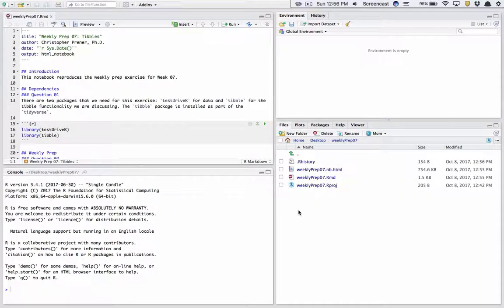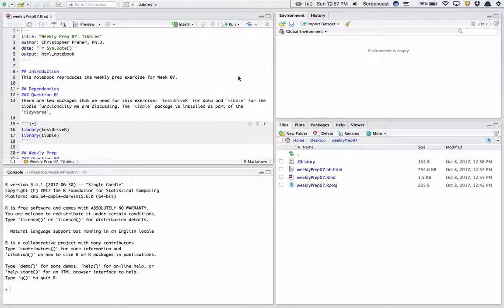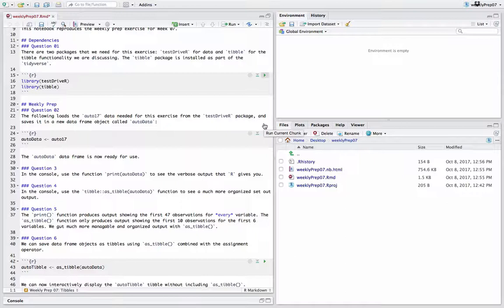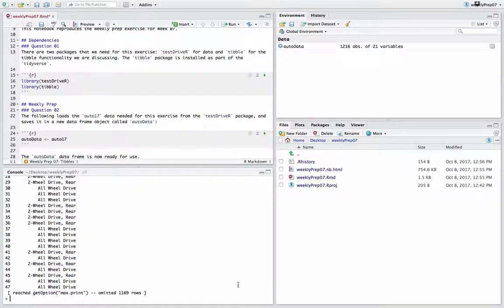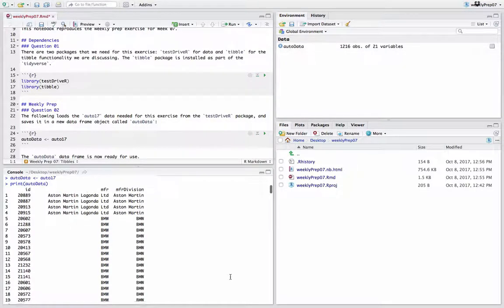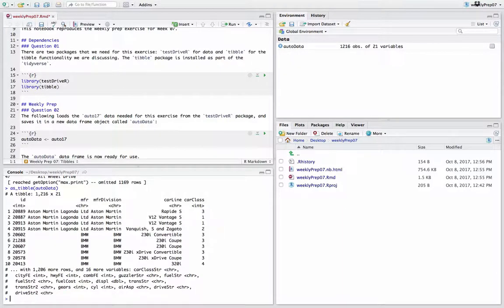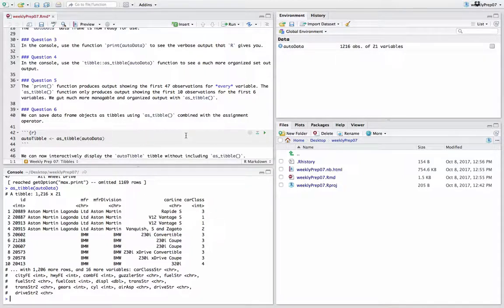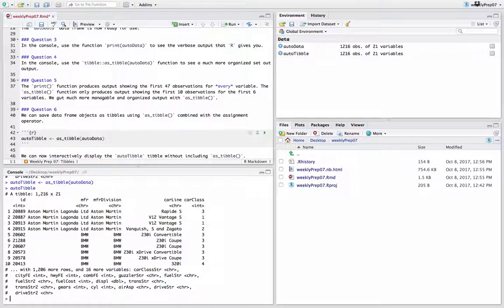Week 07 Prep - Tibbles